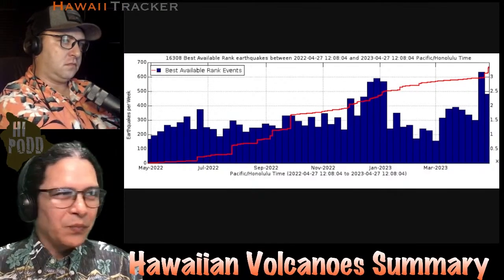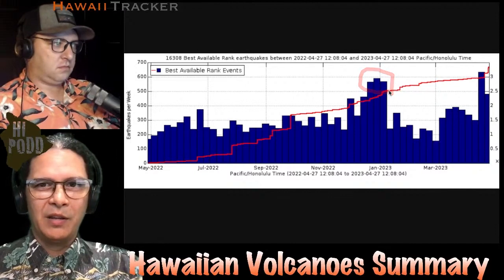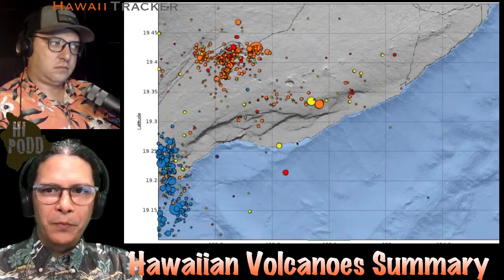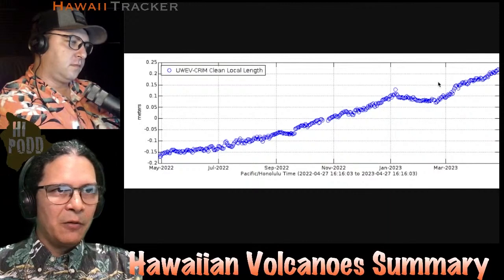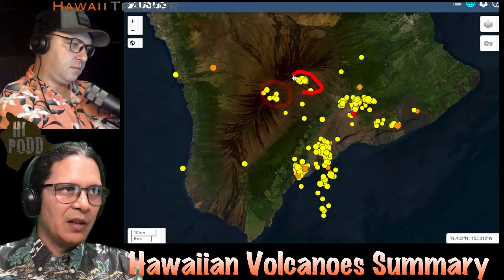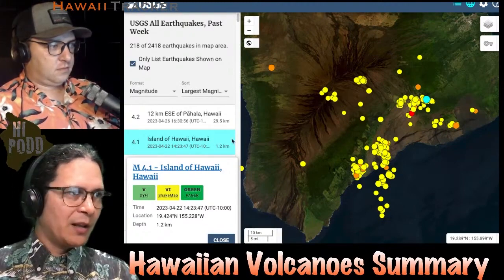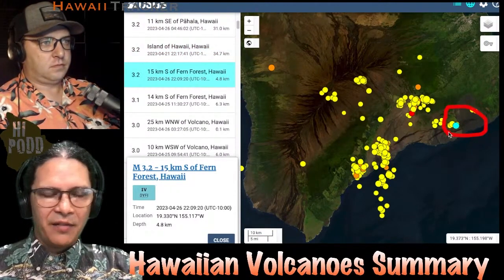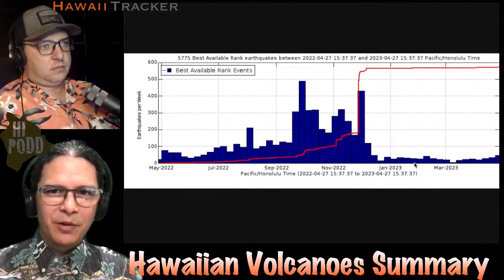Hawaii Volcano Summary for the week: Earthquakes Abound, Kīlauea Pressure Builds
The seismic activity on Hawaii's Kilauea volcano has exceeded levels seen prior to the January 2023 eruption, with over 1,100 earthquakes in the past week and a half. Magma is still injecting into Kilauea's shallow system, and further intrusion or a new eruption around the summit is possible. However, there is no sign of magma movement outside the summit, and no increased concern for local communities at this time. Gas emissions are low, but still hazardous. There is some seismic activity associated with Maunaloa, but no significant changes in its shallow magma system.